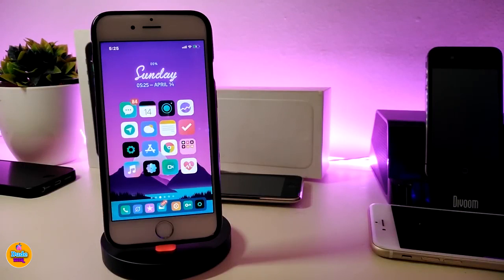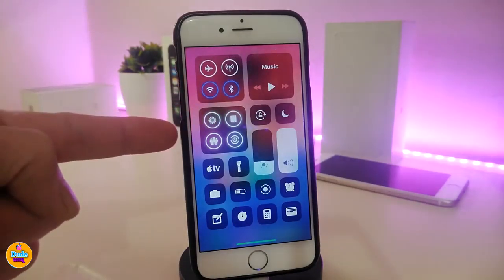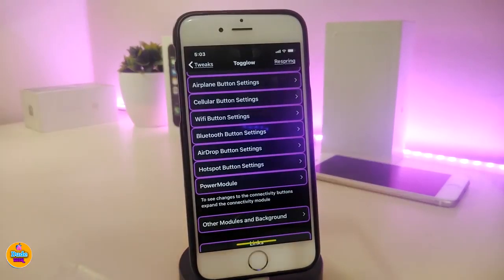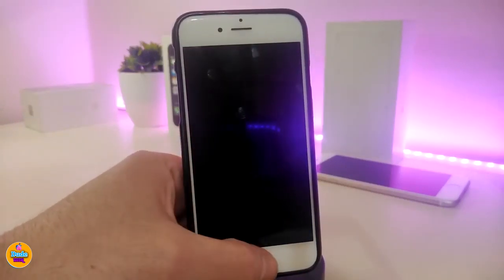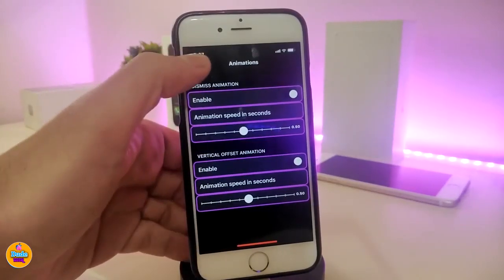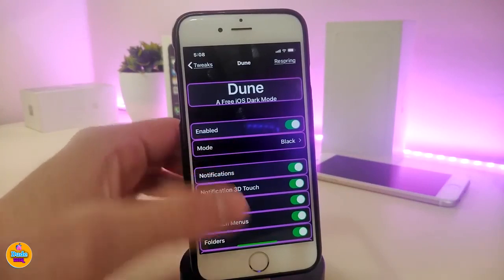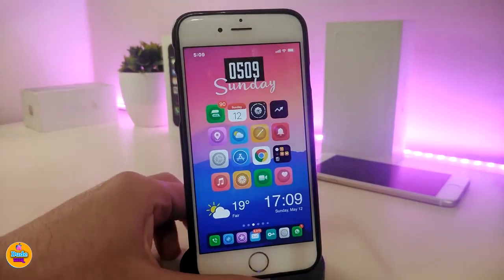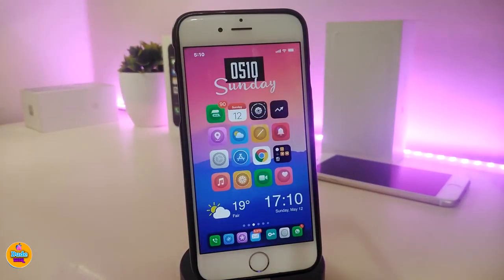iOS 12.2 Jailbreak Tweaks ! Top iOS 12.1.4 & iOS 12.1.3 Jailbreak Tweaks!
NEW Cydia Tweaks iOS 12 / 12.1.3 / 12.1.4 / 12.2 Unc0ver & Chimera Jailbreak Tweaks for Cydia with Uncover.

Tweaks:
Togglow
CCTimeX
Lisa
Dune
BetterSetting

My Theme: Dough